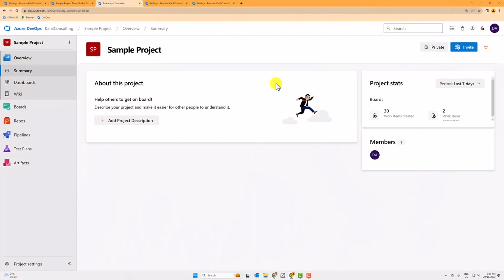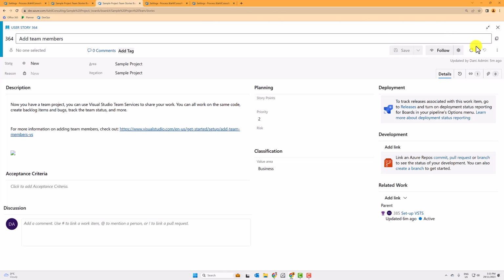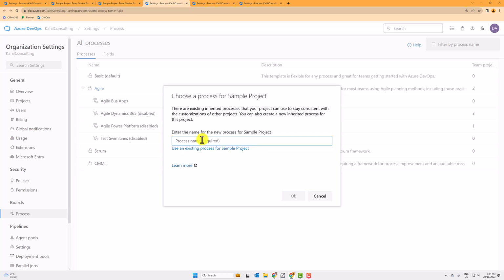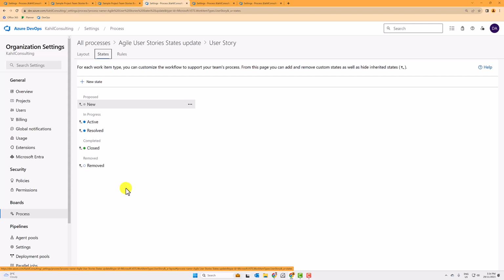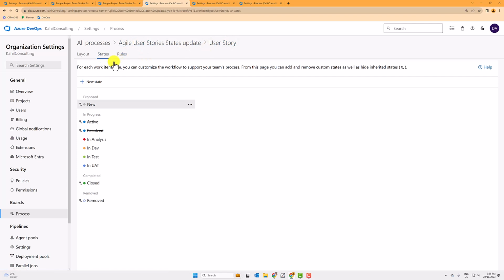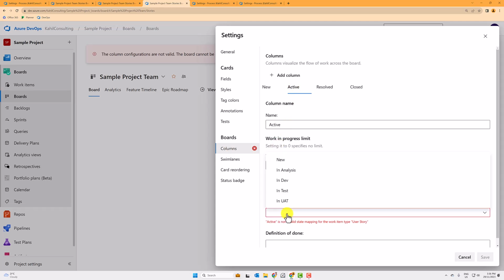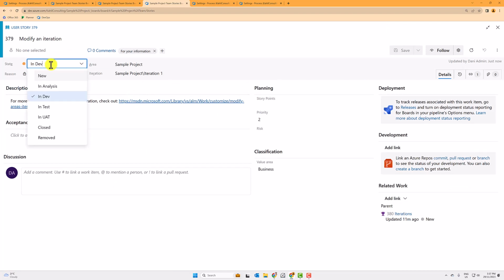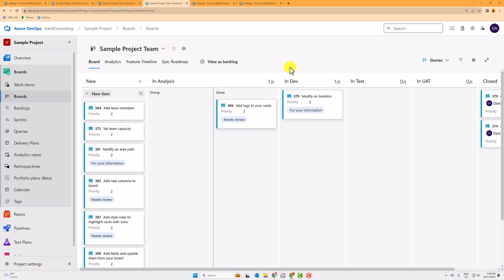Azure DevOps - Tweak USER STORY STATES and how it reflects on the Kanban board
Today, we're diving into how to update the state of item types as the work moves from creation to completion.

To support how your business and team work, you can add custom states to different work item types.

In this video, I will show you how to tweak the states of User Stories as they go from New to In Analysis to In Dev, to being deployed to Production.

OUTLINE
00:00 Introduction
01:19 Update User Story States
04:07 Align Board columns to User Story States
05:45 Add "Doing" and "Done" under each States

Using my unique and highly visual step-by-step process, I help leaders better understand their requirements and ideate, design and deliver viable IT solutions using Microsoft Applications and the Power Platform.